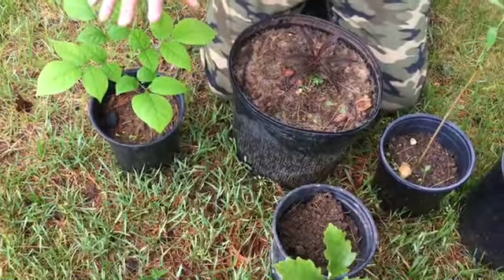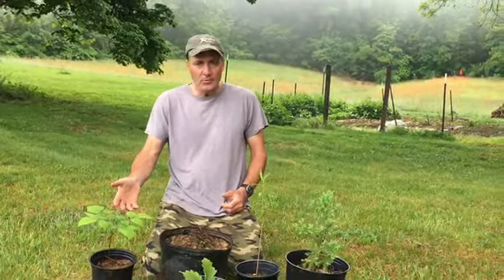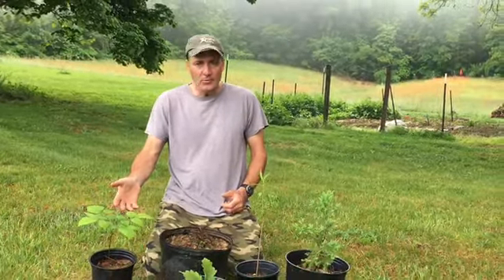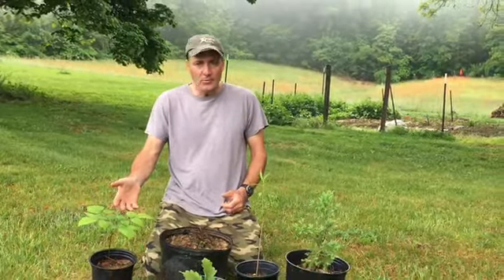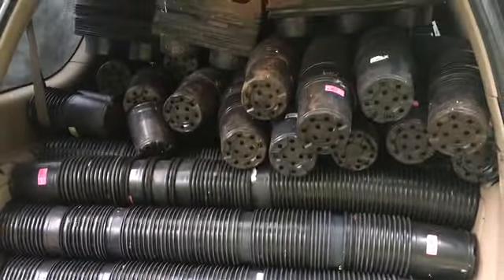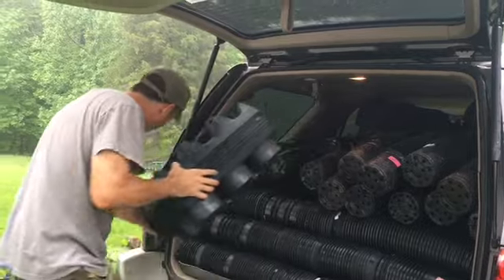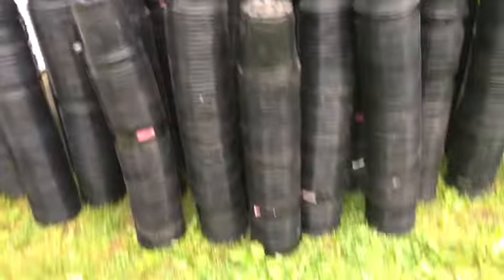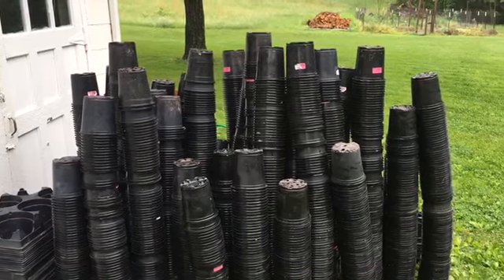We Just Bought 2500 Plastic Planting Pots On Craigslist For $20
We just hit the jackpot! Check out how 2500 plastic planting pots looks inside our Toyota Sequoia as we unload them.